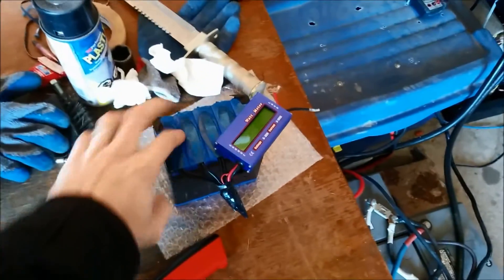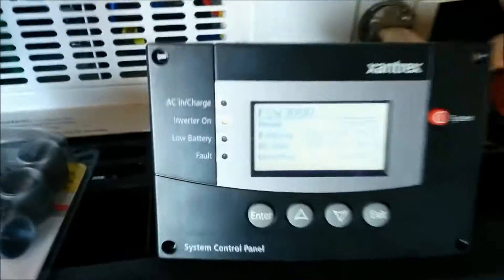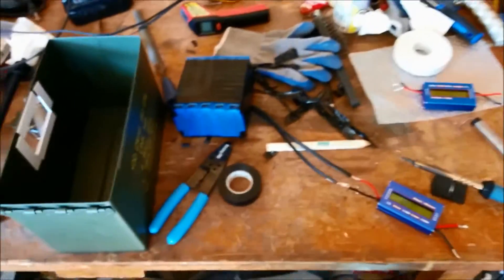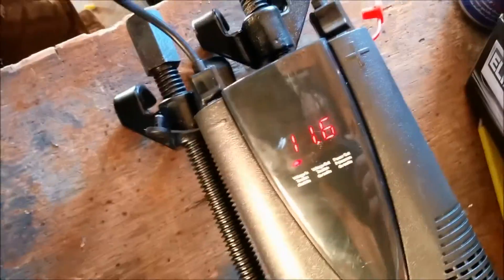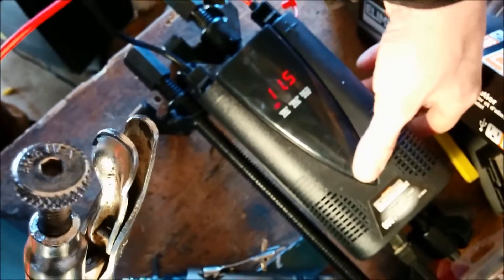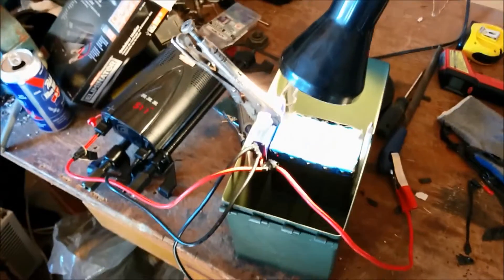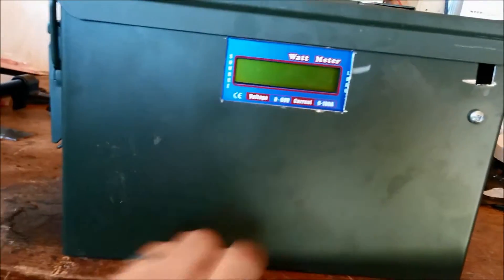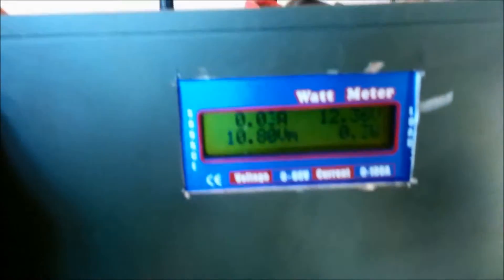12.6 volt LIPO battery box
My Saturday tinkering, about 25 Ah of lipo batteries , a 600W inverter and a 50 cal ammo box. I have another 4 on the way!